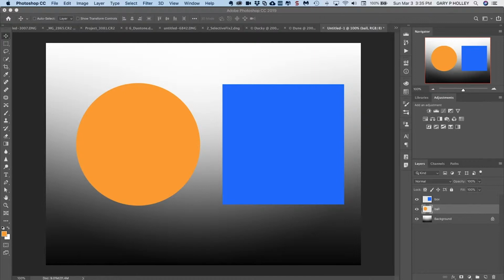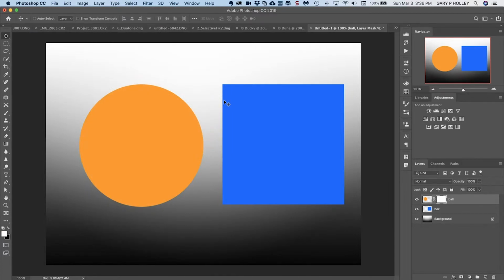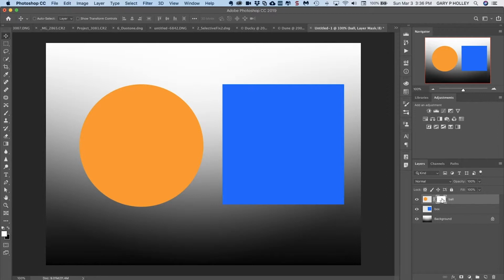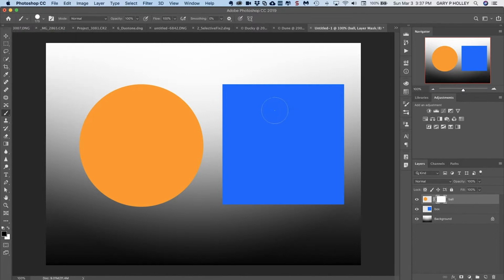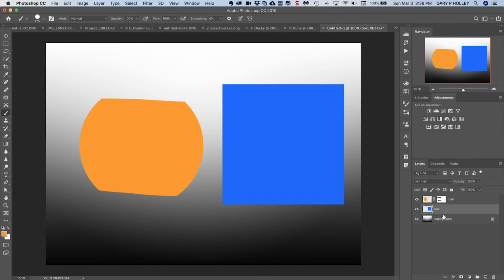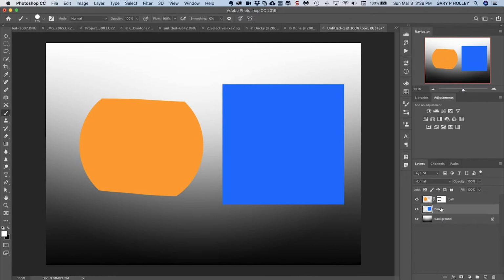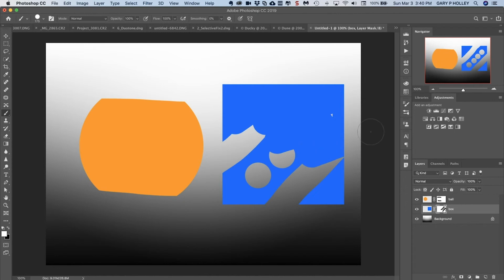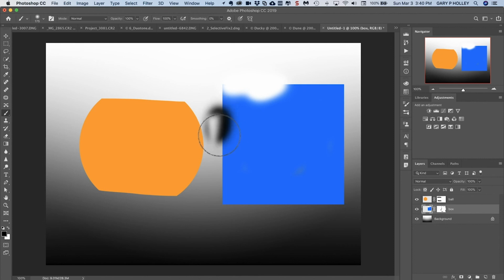181 INTRO LAYER MASKS